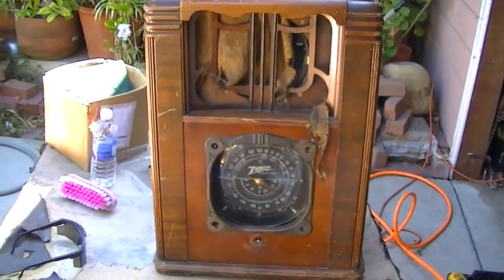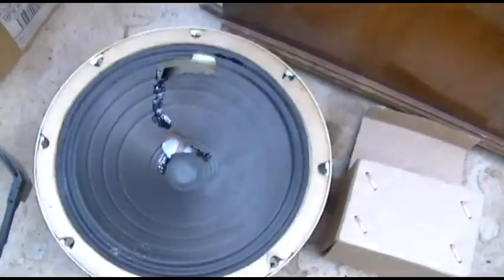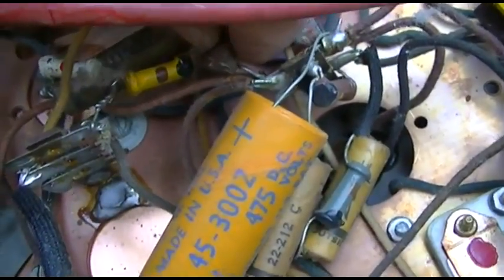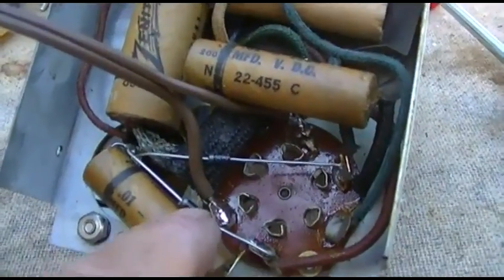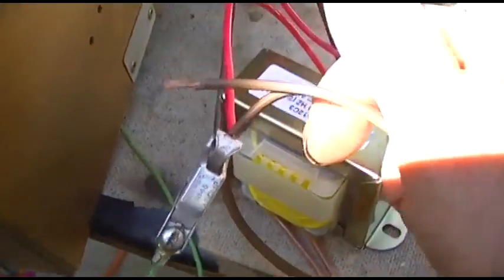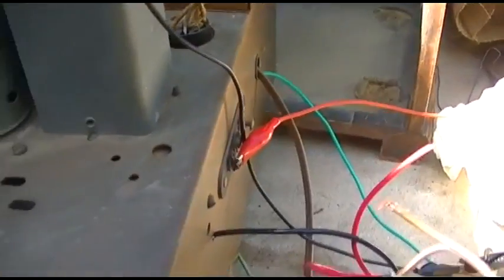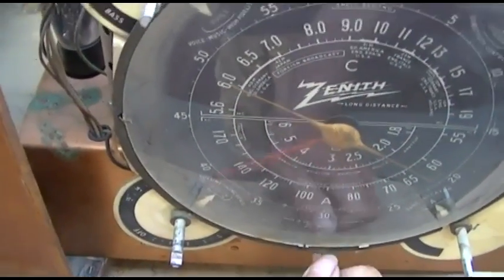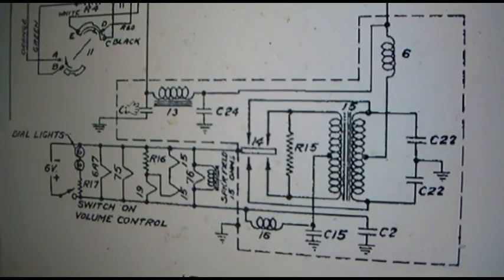Zenith Farm Radio Power Supply Conversion And Repair 6B129 5635 Chassis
Not a restore, no parts changed in radio at all. 6.3 VAC fed into existing vibrator transformer, two 1N4007 diodes added as a full wave rectifier and two filter capacitors. Tube filaments need DC; bridge rectifier and 4700uf filter cap used to convert 6.3VAC to DC for filaments.